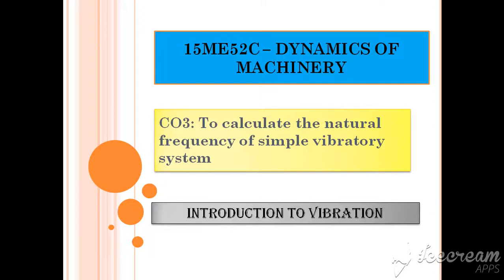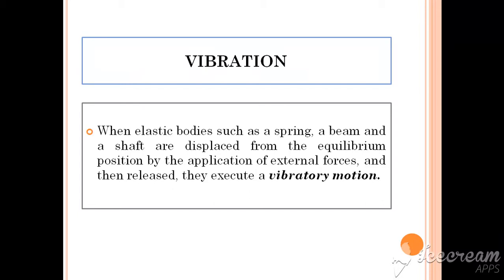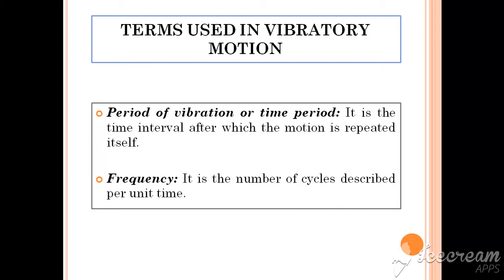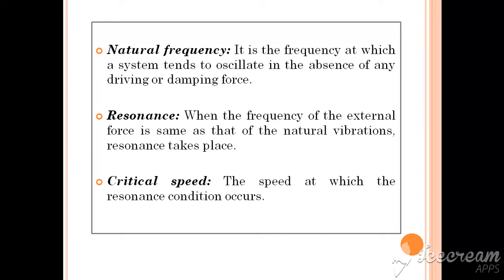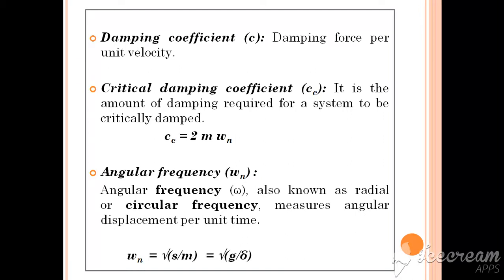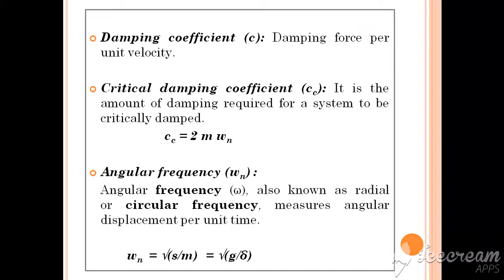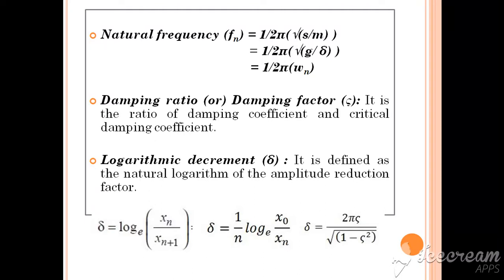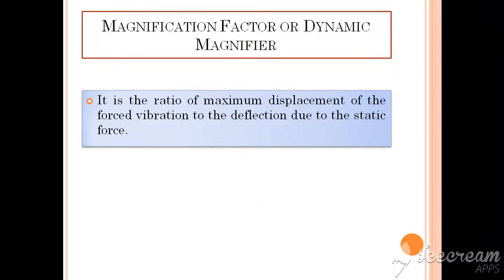Introduction to vibration analysis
What is meant by vibration?
Where vibration is a desirable phenomenon?
What are the important factors to be considered for vibration analysis?